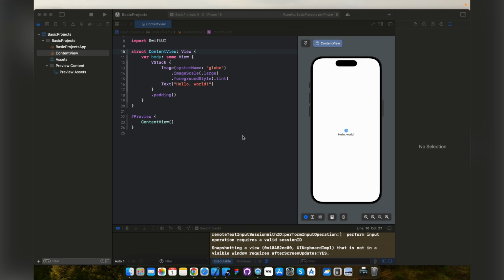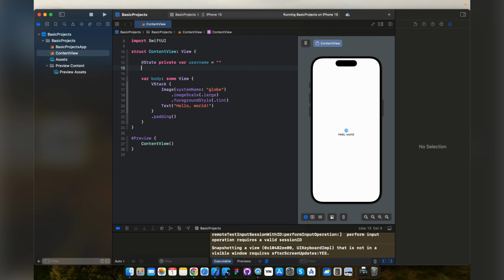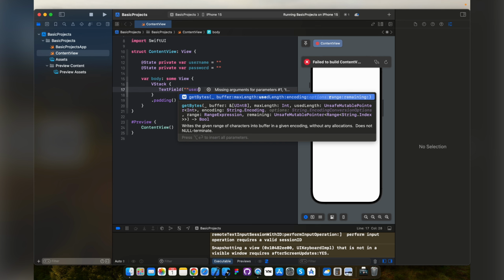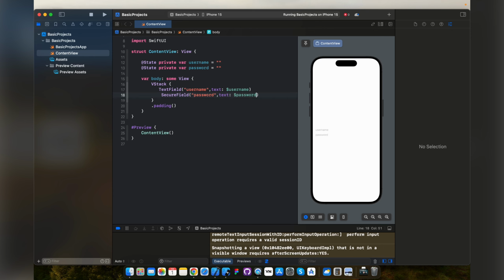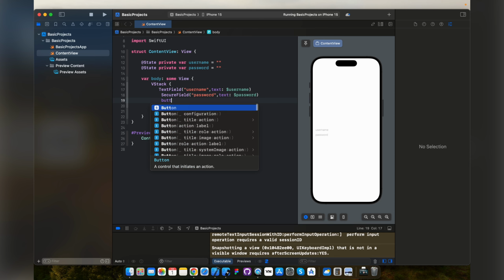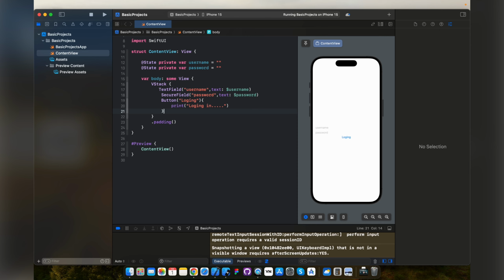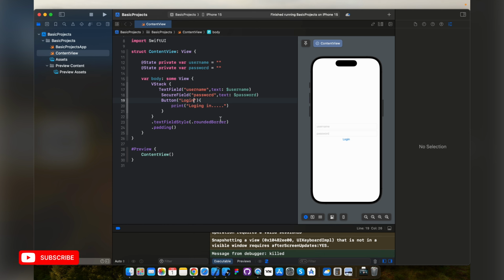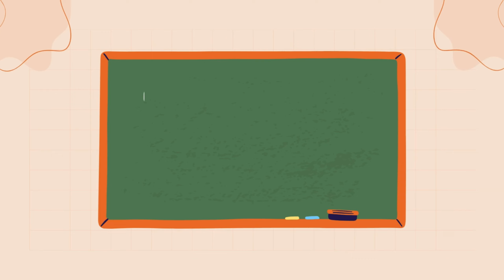SwiftUI Login Screen | Beginner SwiftUI Tutorial 🚀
In this tutorial, we’ll build a simple Login Screen using SwiftUI! 🔐 This beginner-friendly project will help you understand TextFields, SecureFields, Buttons, and State management in SwiftUI.

🔹 What You’ll Learn:
✅ Creating a clean and responsive Login UI
✅ Using TextField and SecureField for user input
✅ Managing @State for real-time updates
✅ Handling button actions for authentication